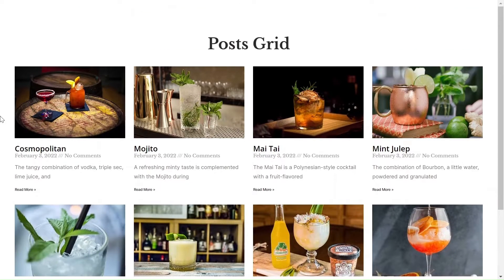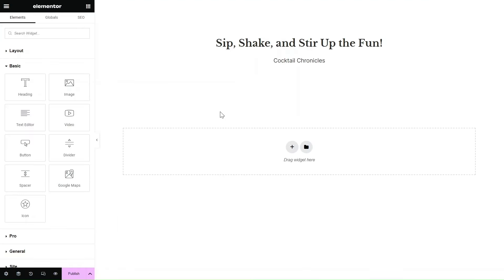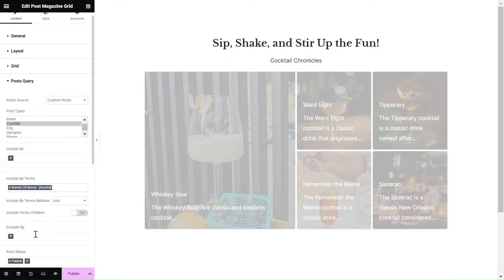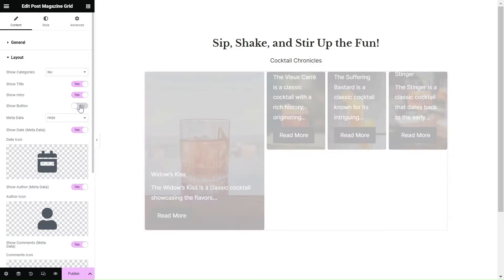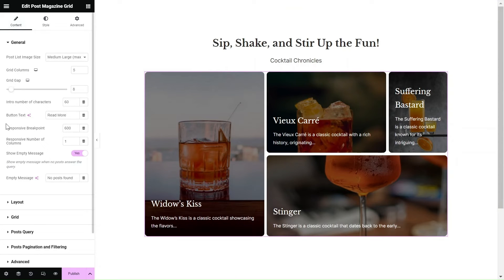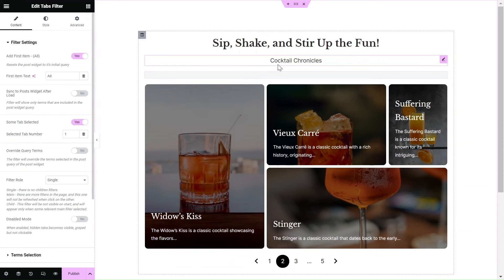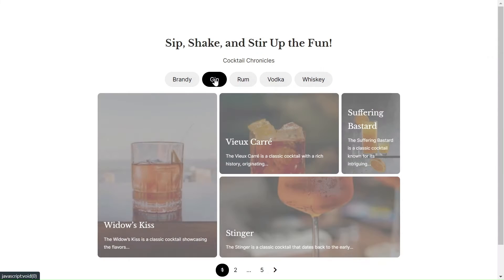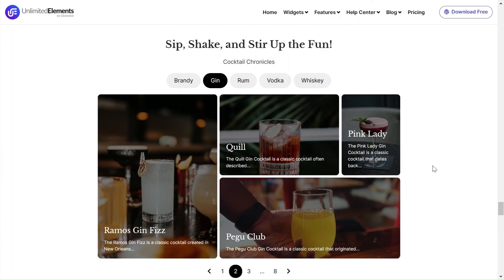Upgrade Your Post Grid in 5 Minutes | Post Magazine Grid Widget for Elementor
The Post Magazine grid is the most advanced and versatile solution to create unique fluid grids to display your WordPress posts and custom post types.

By listing posts in a space-saving grid layout, each post takes up less amount of space and you can highlight certain posts more than others.